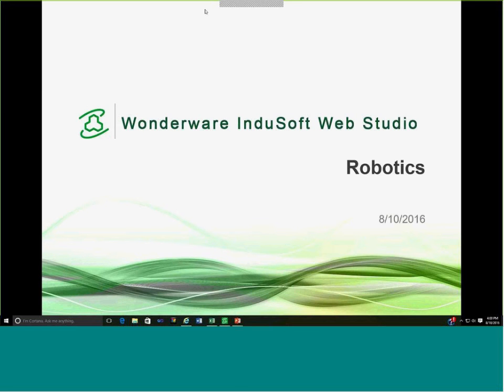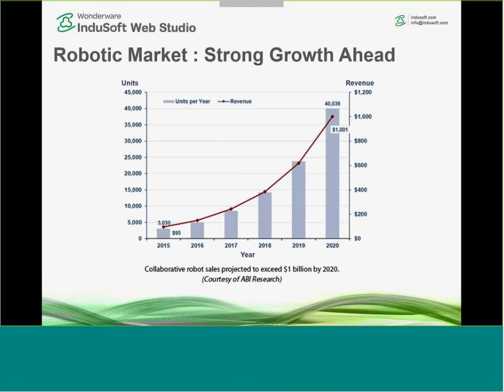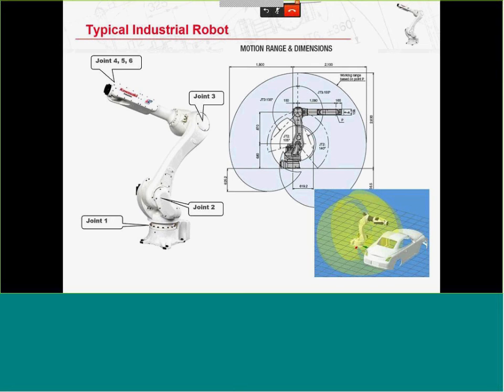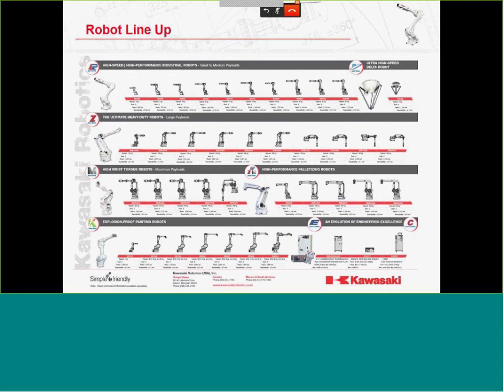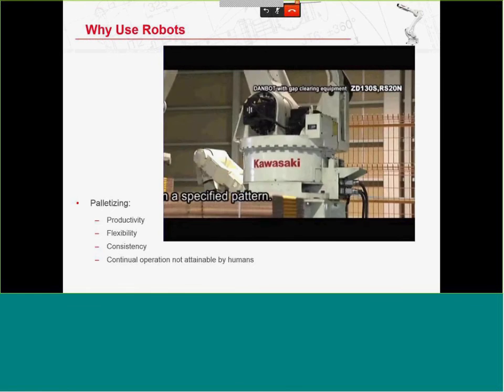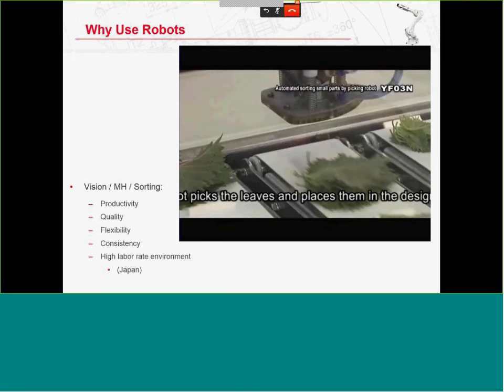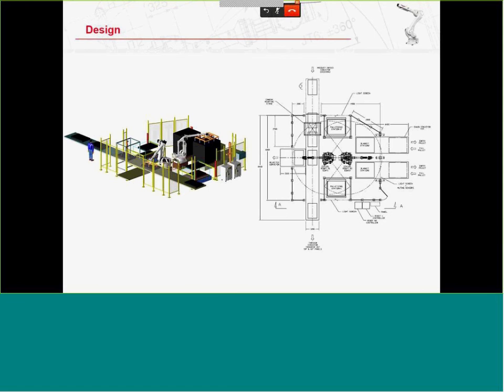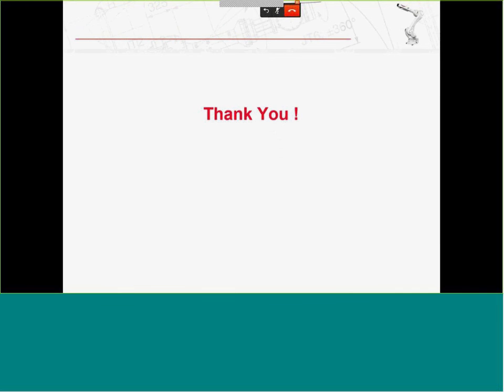Kawasaki Robotics and InduSoft Web Studio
Join us for this webinar where we will speak with Kawasaki Robotics to understand more about how their robots can be implemented in plant automation. We will also see a demonstration of how InduSoft Web Studio connects to Kawasaki robots through a native communication driver.